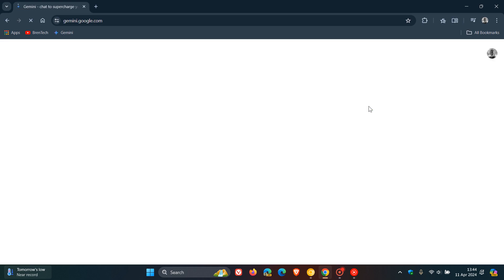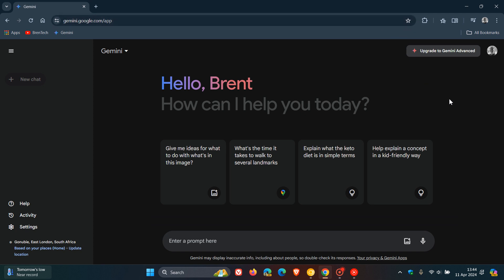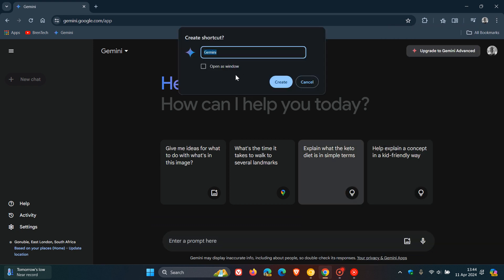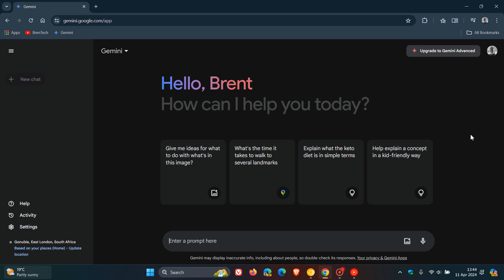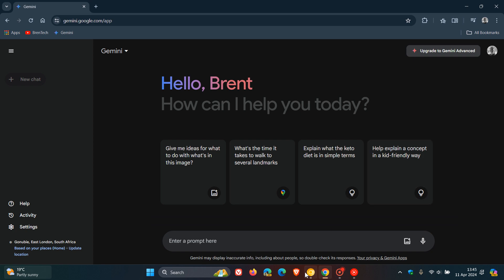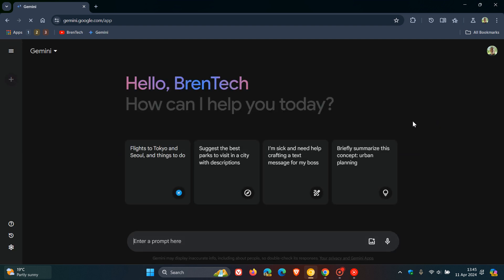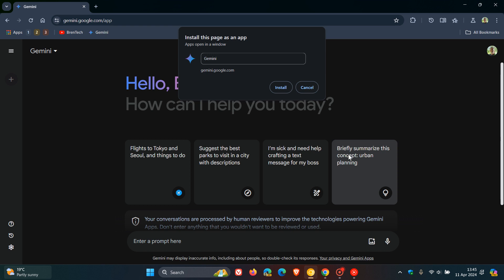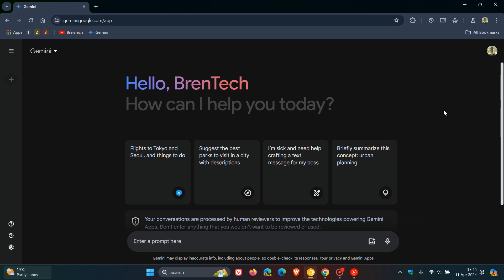Google Chrome 124 Early Stable Released - Available to All Users Next Week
Google has rolled out Chrome 124 early stable release to a small percentage of users, with the majority of people getting the release next week starting April 16, 2024 at the normal scheduled date.